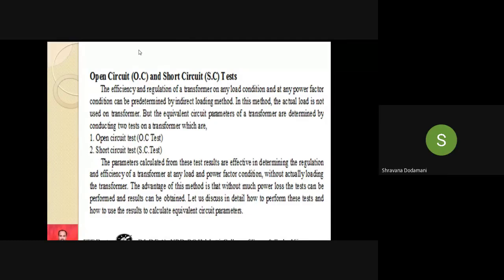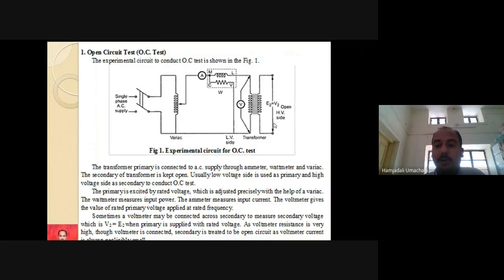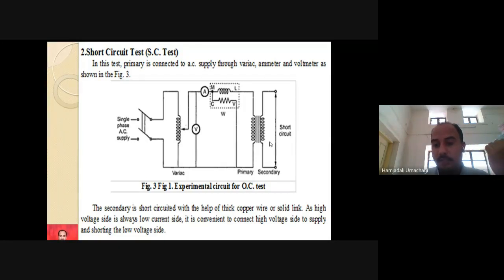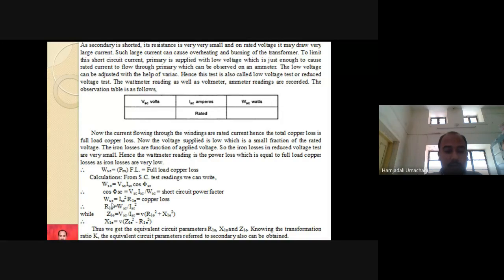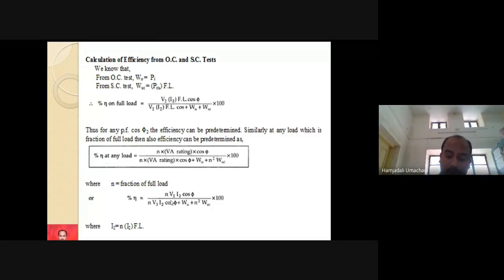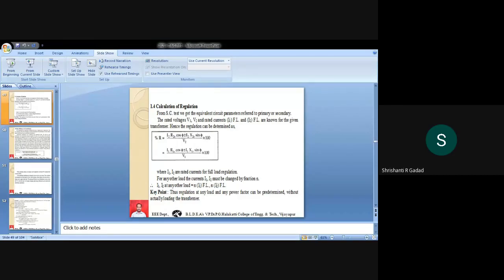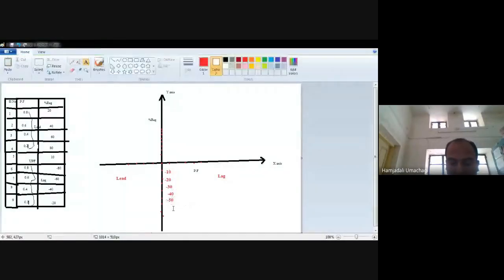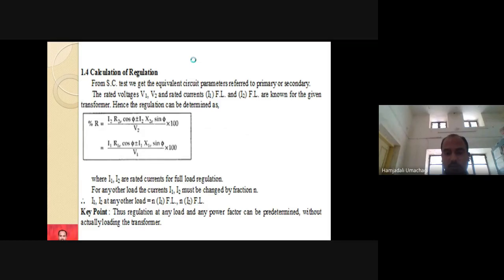O.C ,S.C Test of 1-Ph Transformer to calculate efficiency and voltage regulation of 1-Ph transformer